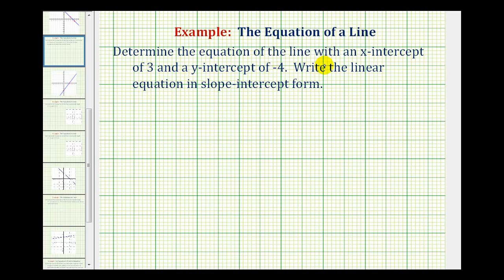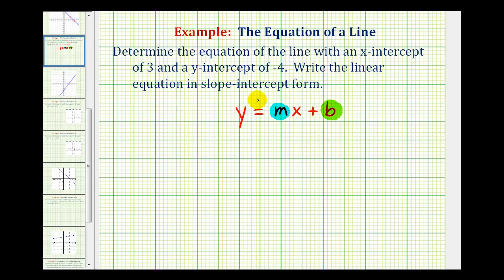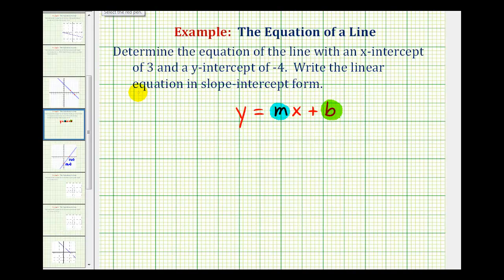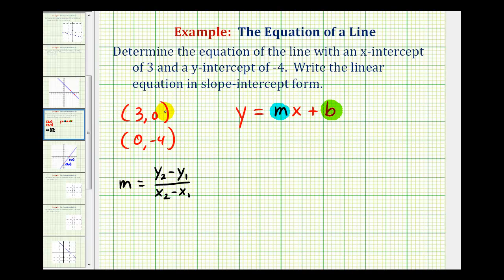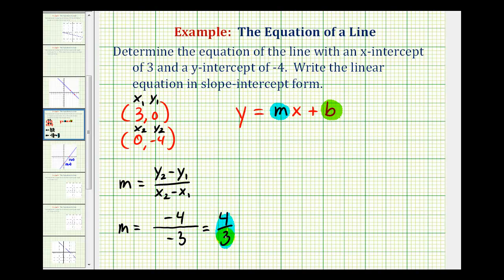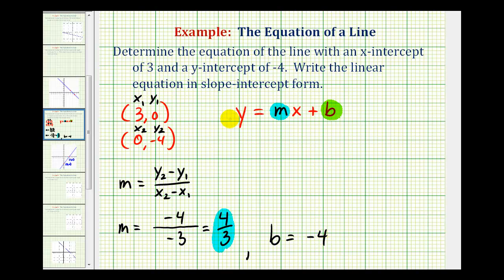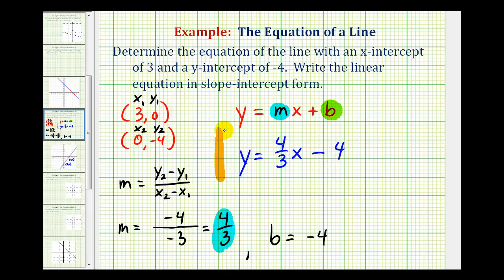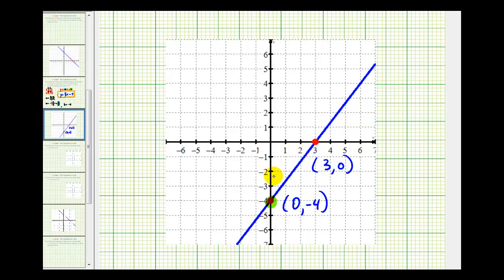Ex: Find the Equation of a Line in Slope Intercept Form Given the X and Y Intercepts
The video provides an example of how to determine the equation of a line in slope-intercept form given the intercepts of the line.